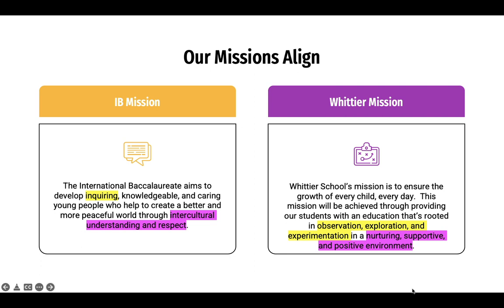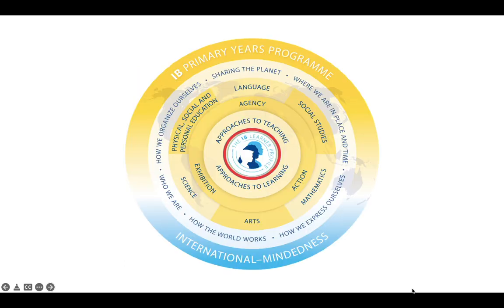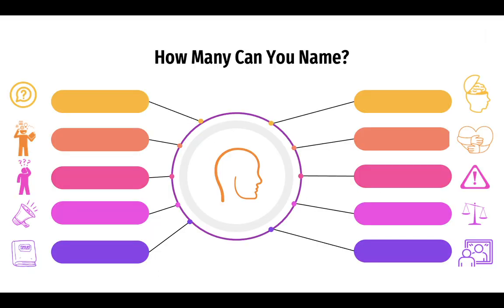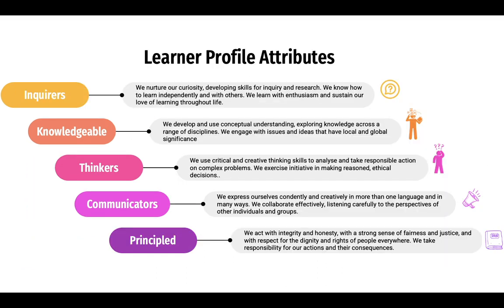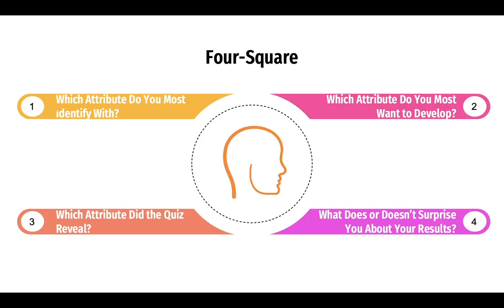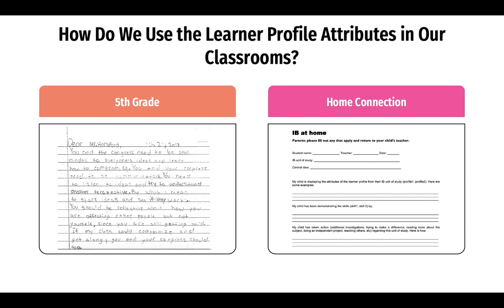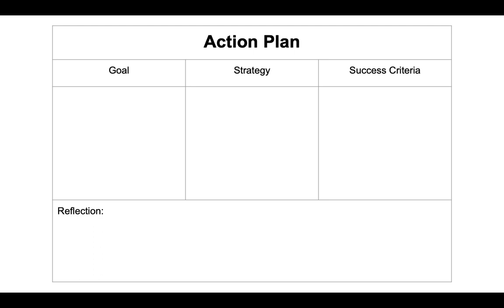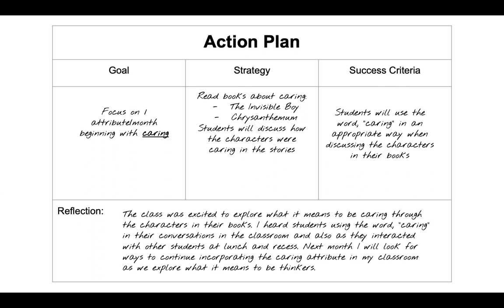IB PYP Overview + Learner Profile Attributes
An introduction to the IB PYP and the Learner Profile Attributes for new teachers at Whittier Elementary.